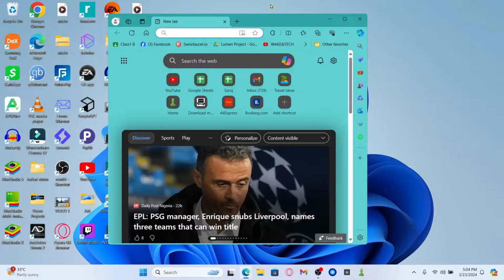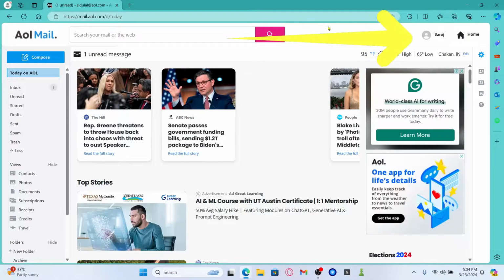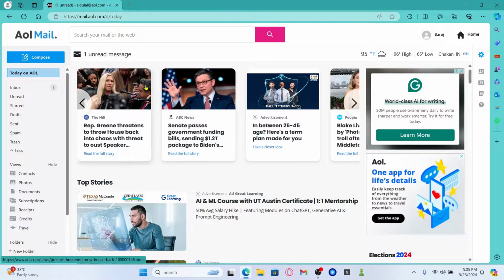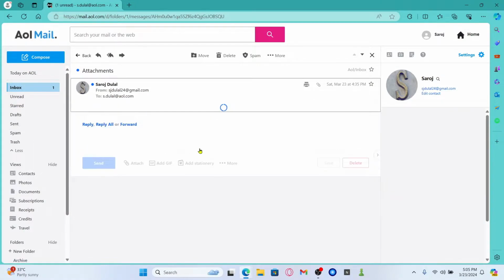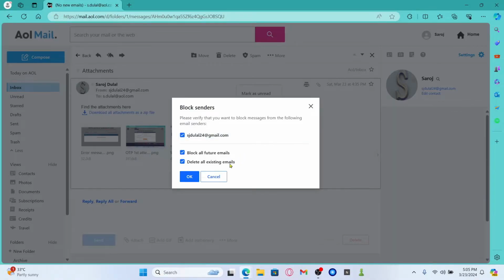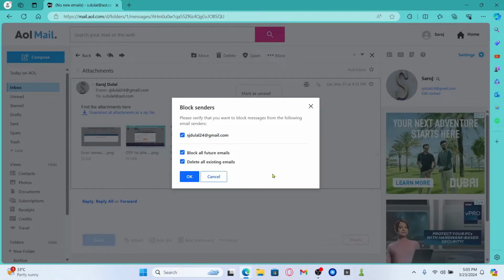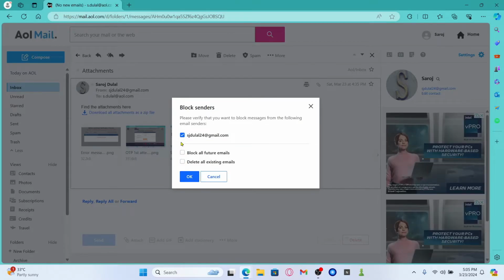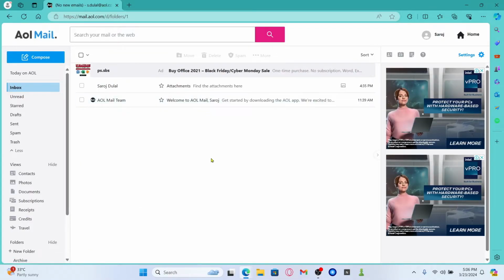How to Block Sender on AOL Mail Account? Restrict Sender on AOL Mail Account on PC 2024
Welcome to our comprehensive tutorial on blocking senders in your AOL Mail account! Whether you're dealing with unwanted spam, persistent marketing emails, or just need to cut off communication from certain individuals, we've got you covered.